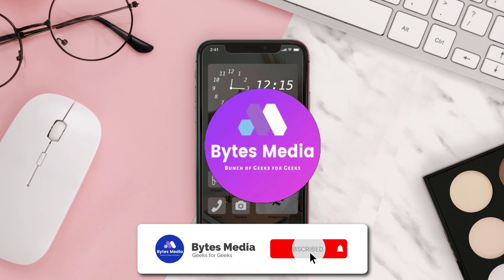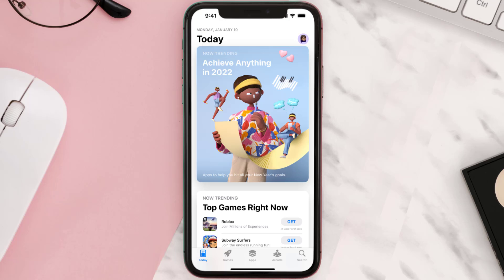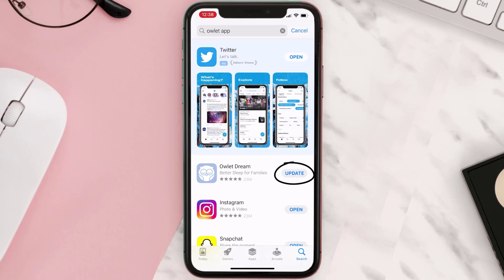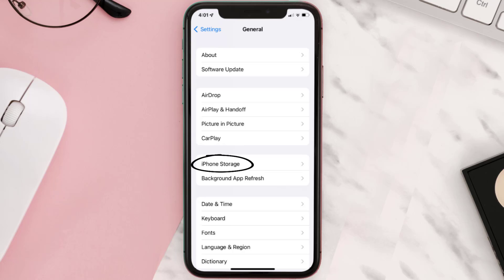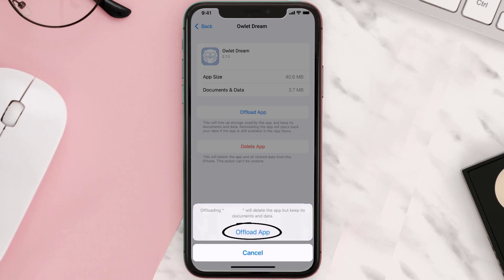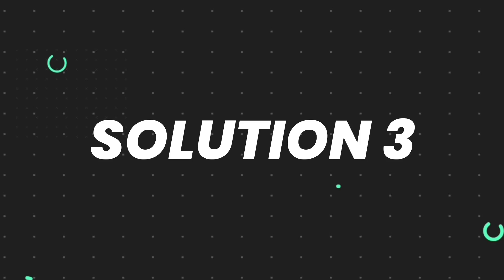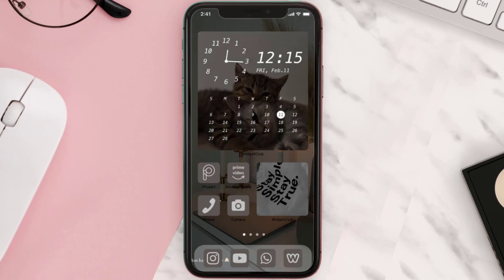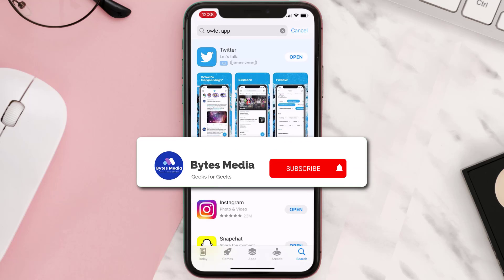Owlet App Not Working: How to Fix Owlet Dream App Not Working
In this video, I'll show you How to Fix Owlet App Not Working. This is the easiest and fastest way to Fix Owlet Dream App Not Working. Make sure you watch until the end of this video to find out How to Fix Owlet Dream App Not Working on Android and iPhone. These methods work on Android as well as iOS 11, iOS 12, iOS 13 and iOS 15. Hope you enjoy!

Video Parts:
00:00 Intro: How to Fix Owlet App Not Working
00:07 1.Solution: Update Owlet Dream App
00:26 2.Solution: Clear Owlet App cache files
00:55 3.Solution: Delete and Reinstall Owlet Dream App
01:17 Outro: Ending

Topics Covered:
Bytes Media
how to
how to fix
owlet app not working
owlet app not showing readings
owlet app not working on iphone
owlet app not working 2022
is the owlet app down
my owlet app just says connecting
owlet history not working
owlet server connection failure old app
owlet web app
owlet
owlet app
why is my owlet app not working
new owlet app not working
owlet app not working 2021
owlet app not working on ipad
Owlet Dream